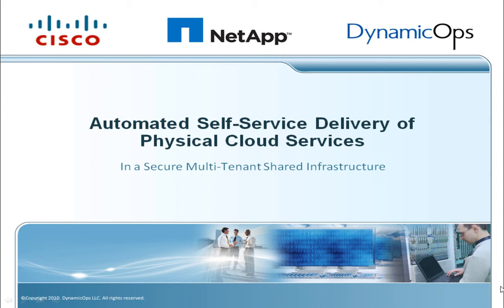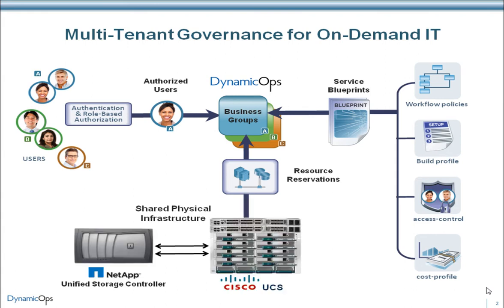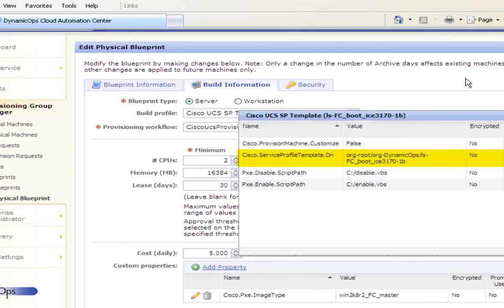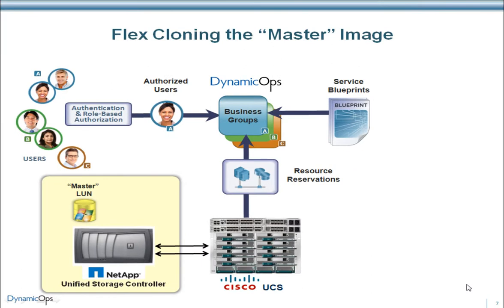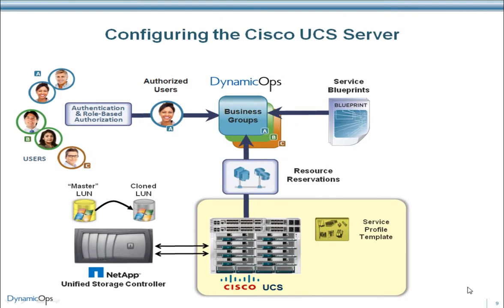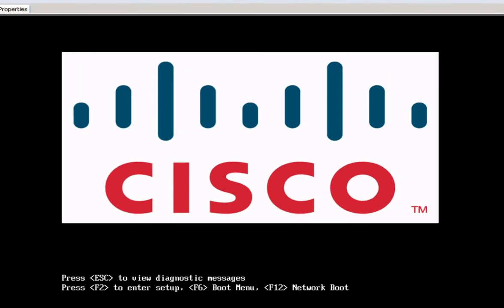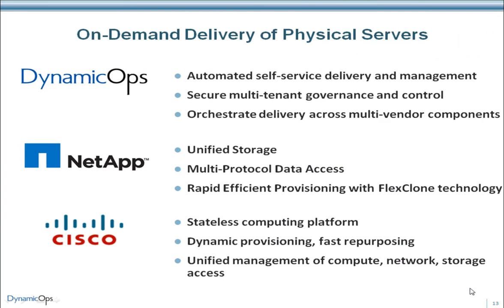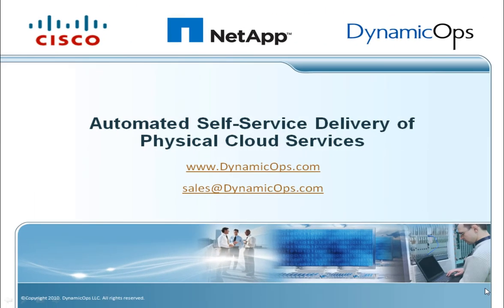DynamicOps Orchestration of Cisco NetApp VMware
DynamicOps Orchestration of Cisco NetApp & VMware SMT